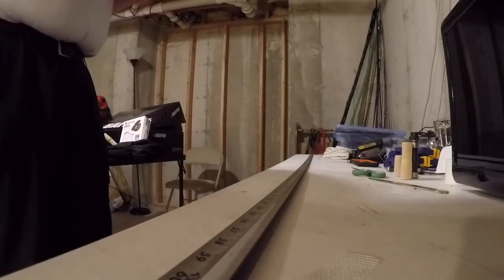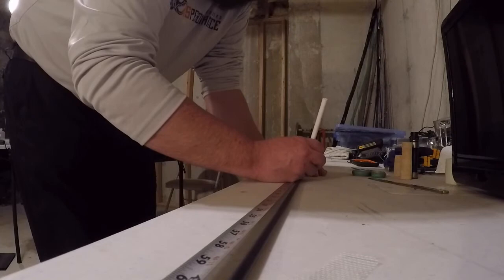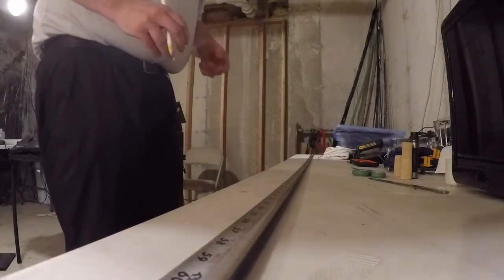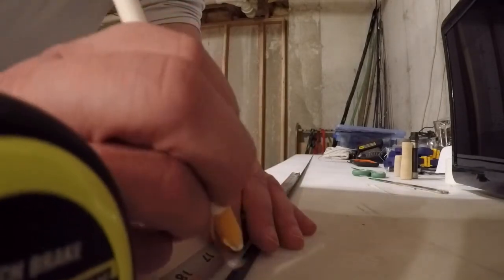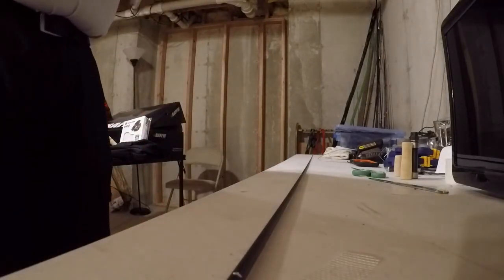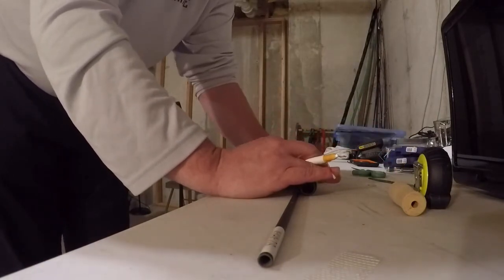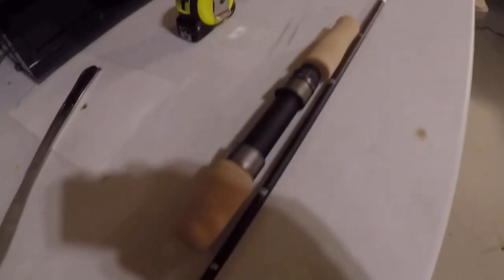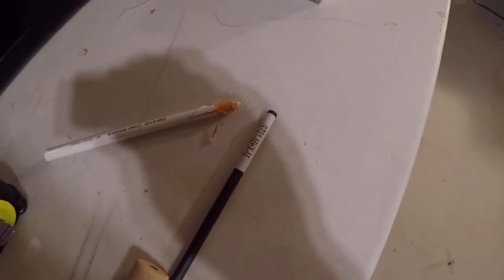How To Build A Custom Fishing Rod (Part 1)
How to build a custom rod. I will cover everything from start to finish in a series of short videos.